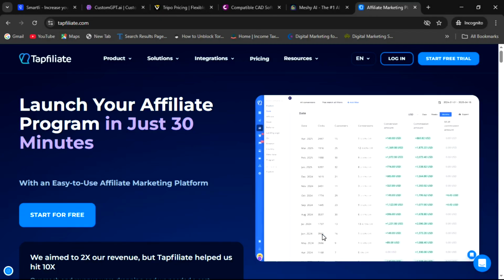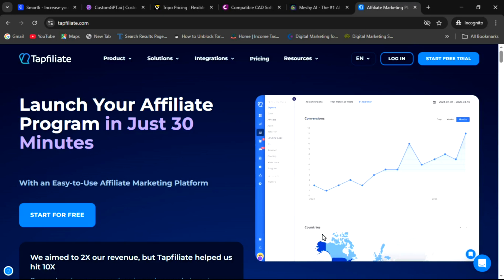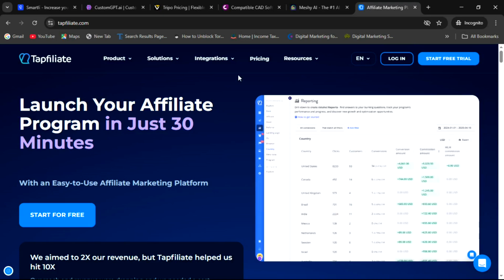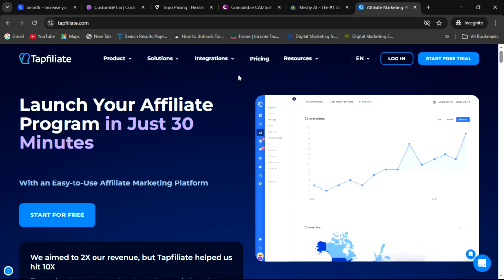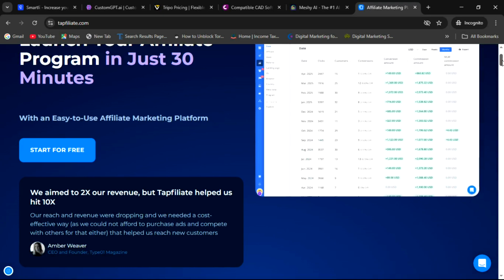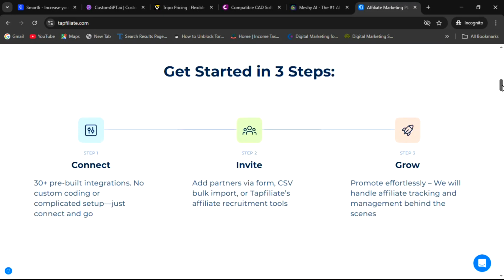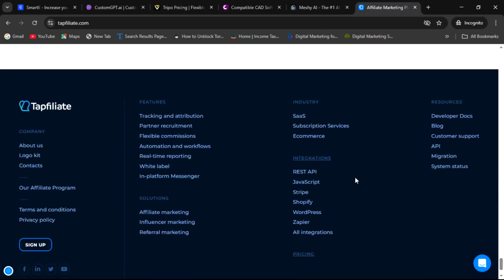| AI Tutorial | - | Taffiliate AI Tools for Digital Marketing | Useful for DM | rkvideo1 |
Hi friends. Today I am going to talk about How to use AI tool. fist of all open site through search engine or directly after that open Account & use as per your need.& Adjust accordingly.  you can more understand in this video.

Join